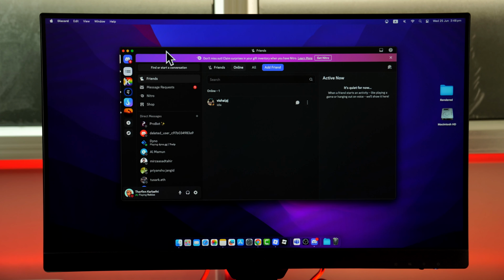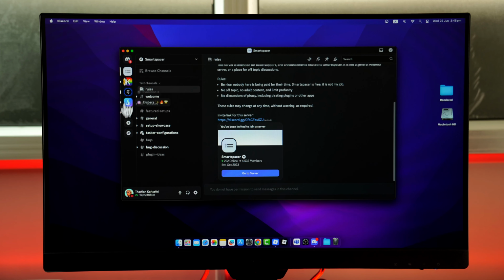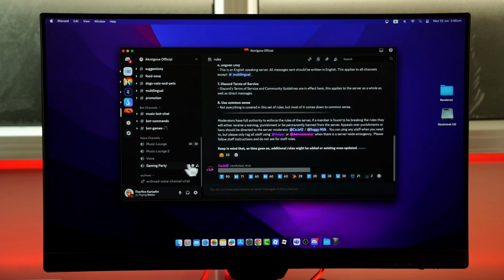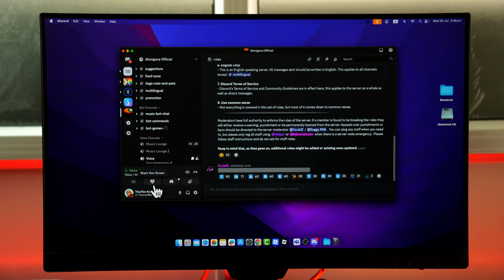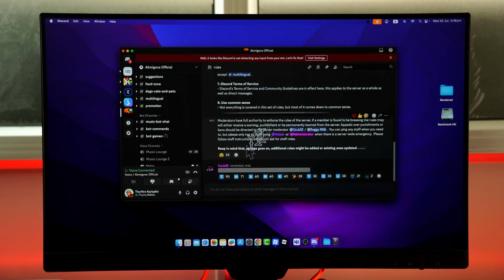How To Share Screen on Discord !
Screen sharing on Discord is a built-in feature that allows you to broadcast your desktop or a specific application window in real-time to others in a voice channel or call. Whether you're presenting, gaming, or troubleshooting, this feature is extremely useful for sharing visual content. In this video, you’ll learn exactly how to share your screen on Discord, step by step.

To get started, open the Discord app on your desktop and join a voice channel in any server where you have access. You must be inside a voice channel to use the screen share feature. Once connected, Discord will show that your voice is active and connected to the channel.

Below the connection status, you'll see an icon that looks like a monitor with an arrow—this is the screen share button. Hover over it, and it will show the label "Share Your Screen." Click on this icon to open the screen sharing options.

Discord gives you two choices: you can share your entire screen, which includes everything visible on your desktop, or you can share a specific application window—useful if you only want to show a browser tab, game, or software tool. After selecting your preferred screen or window, choose the stream quality.

Once you confirm your choices, the stream will begin and everyone in the voice channel will be able to see your shared screen in real-time. This makes it easy to host meetings, tutorials, or group gaming sessions.

Timestamps:
0:00 Introduction
0:18 Joining a voice channel
0:29 Clicking the screen share icon
0:40 Choosing screen or app window
0:46 Selecting stream quality and starting share
0:53 Conclusion